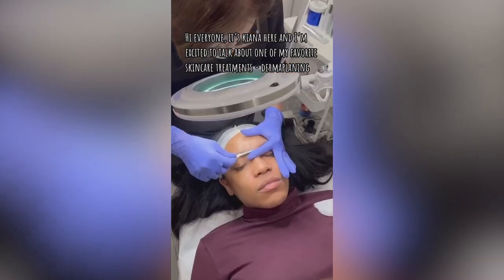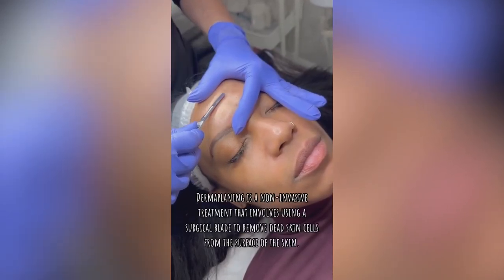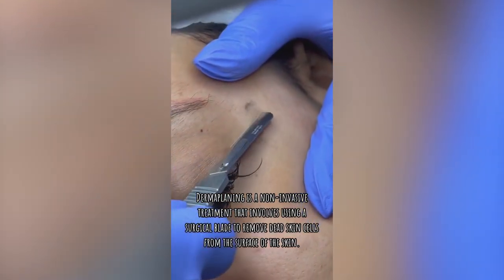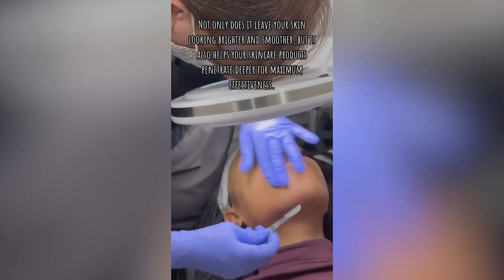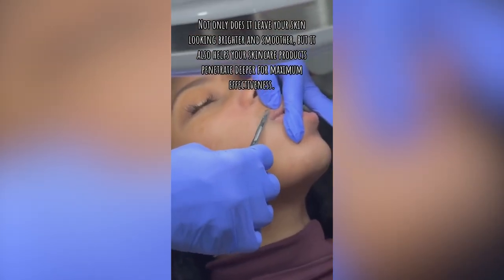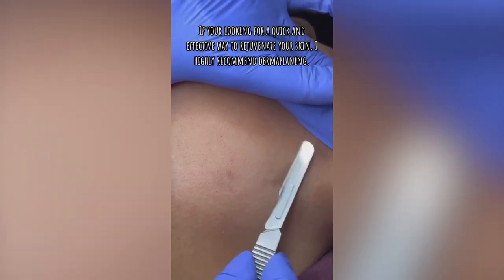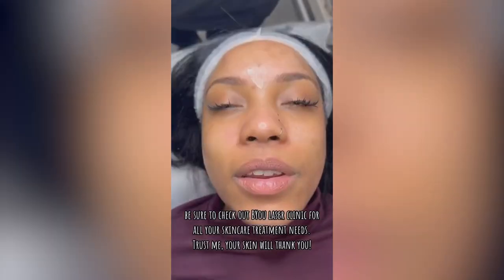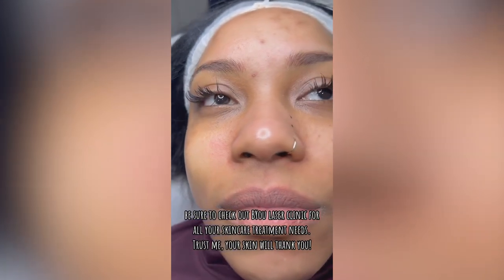Dermaplaning at BYou Laser Clinic!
Get ready to glow like never before with dermaplaning at BYou Laser Clinic! 💫 Say goodbye to unwanted peach fuzz and dead skin cells for a fresh, radiant complexion. Trust me, you won’t be able to stop touching your silky smooth skin!